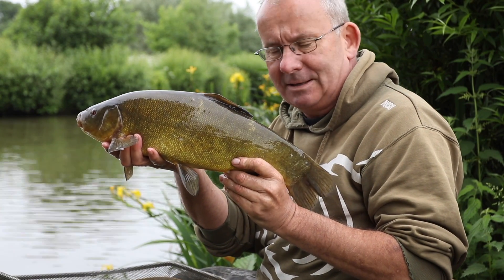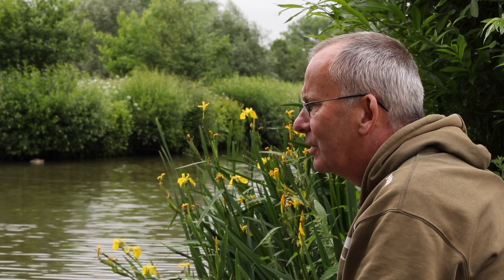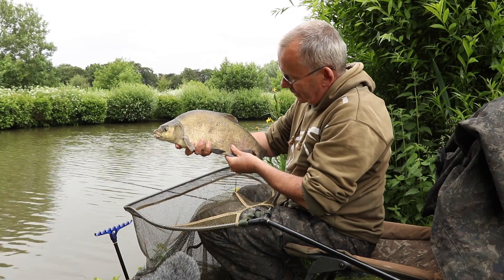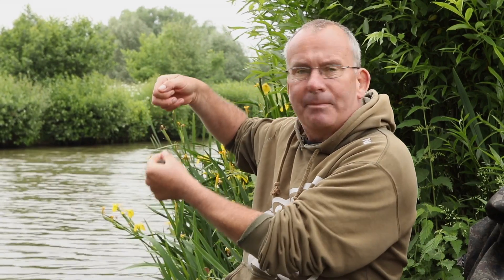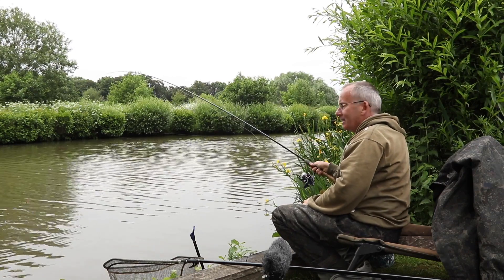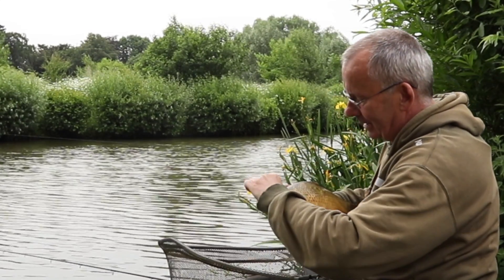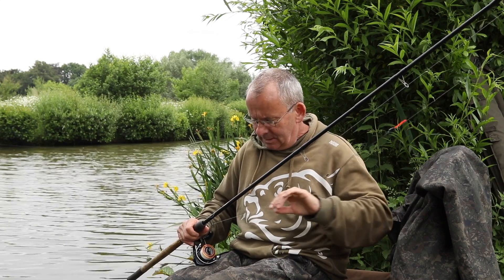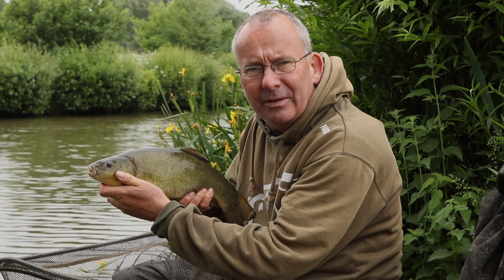Tench Fishing : Float Fishing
Tench Fishing : Margin Float Fishing

Float fishing for tench has to be one of the most enjoyable ways of catching this lovely species and margin fishing is a very simple introduction to this excellent tactic. Tench tactics have developed a lot over the last few years and in this video Duncan Charman takes a look a fishing paste and pellet baits for Stillwater tench at Godalming Angling Associations Richardson's Lake.

A simple pellet paste is Duncan's chosen bait, which he explains how to make and how to rig up his float gear.

Despite the weather conditions being against him, Duncan catches some nice tench, bream and bonus crucians in a short morning session.